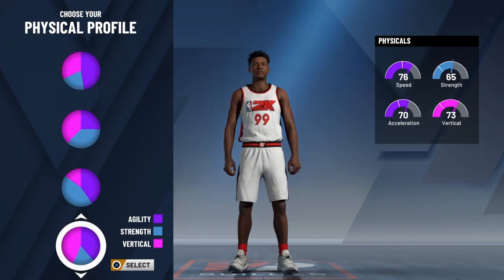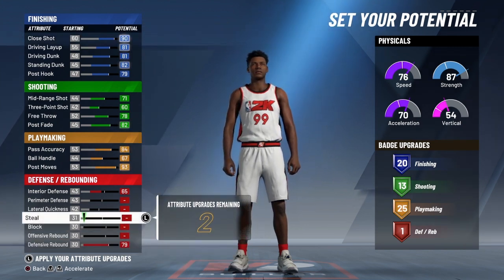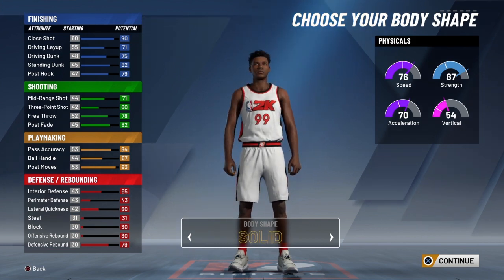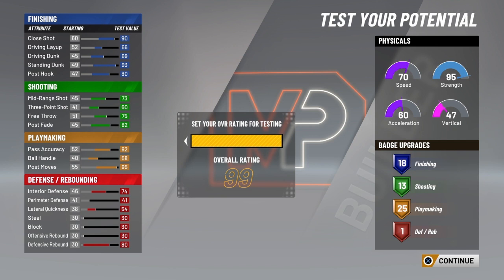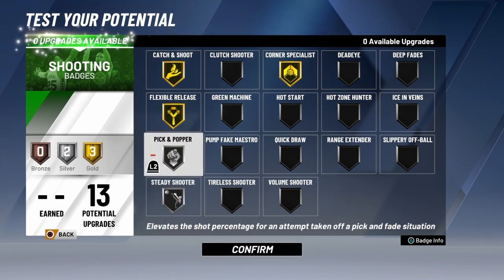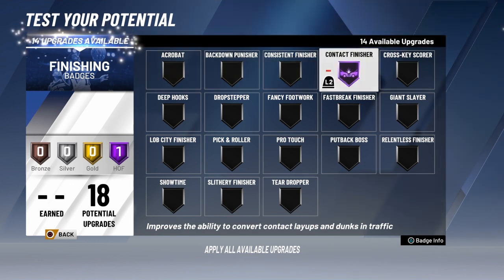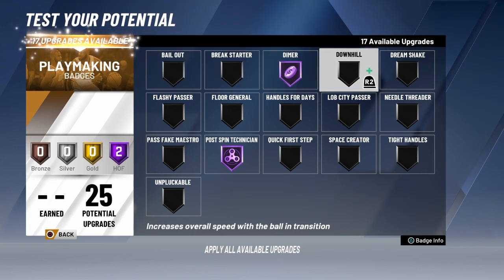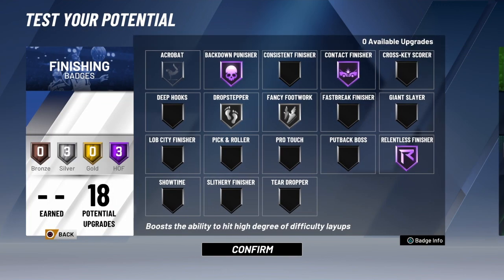THE BEST BIG MAN BUILD ON NBA 2K20!! (ALMOST 60 Badge upgrades) INSANE!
Hope you guys like the build straight 🔥 all of 2K20 lemme know what yall think of the build...

Can we get 50 likes?! Appreciate you bros